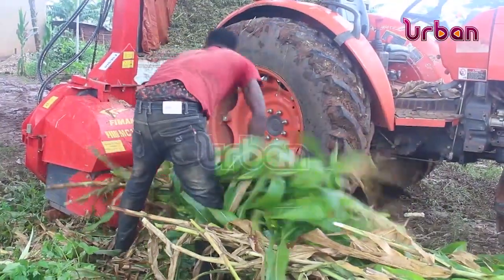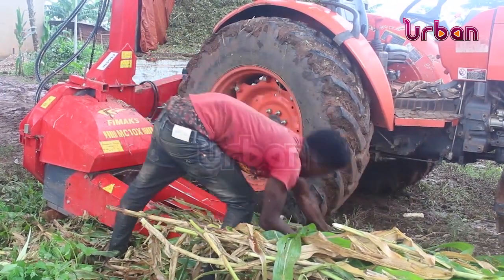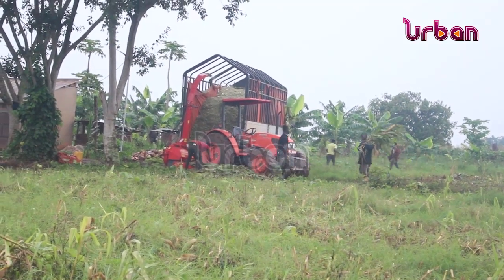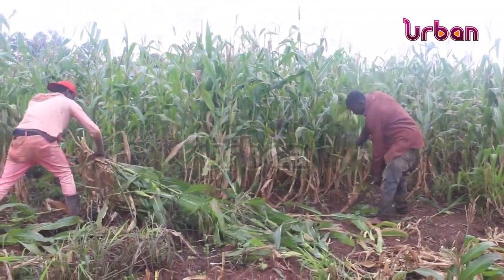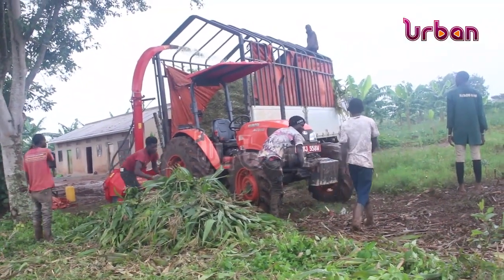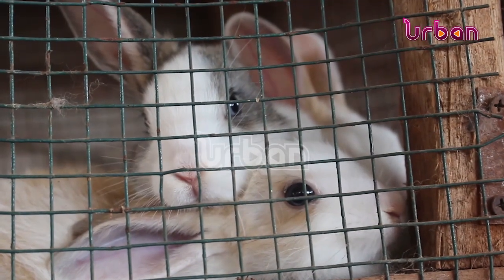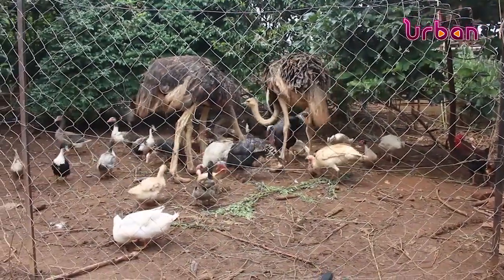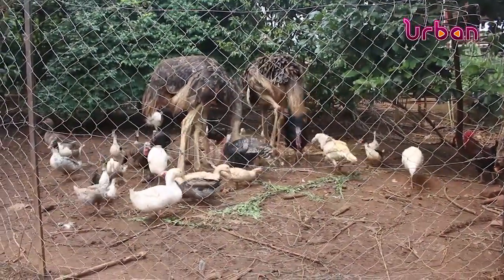Making the best nutritious silage